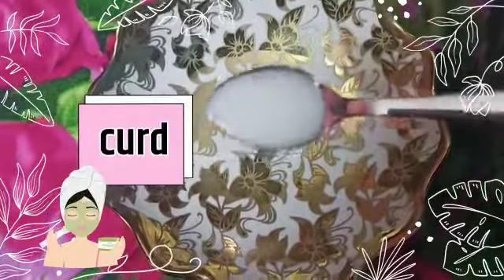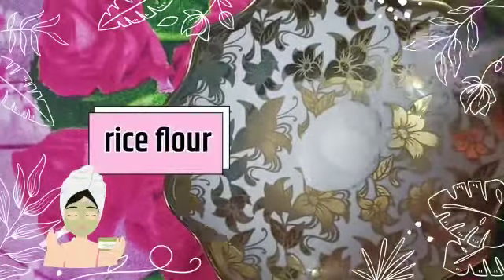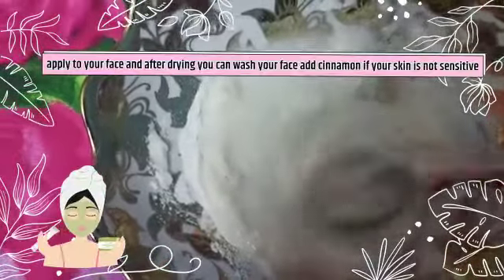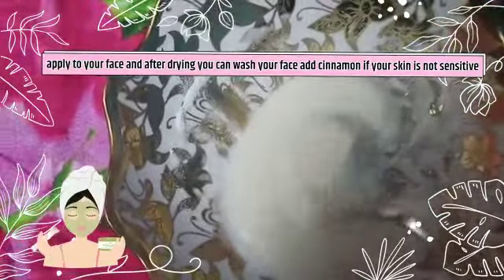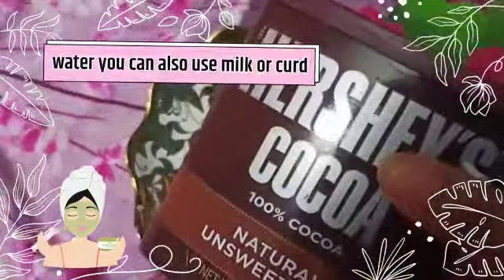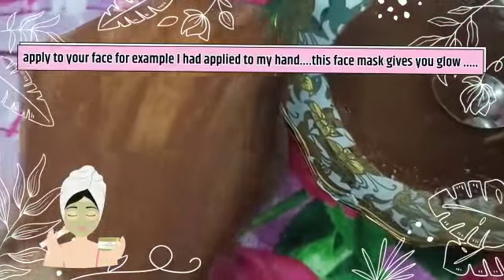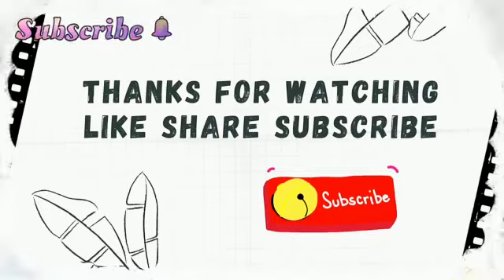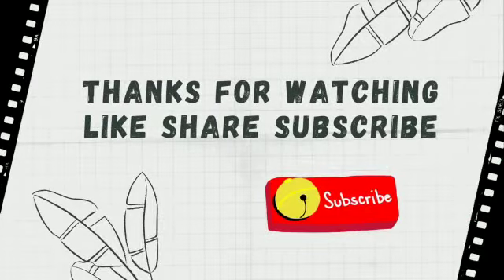face packs| permanent glow| best results| prahari vibes